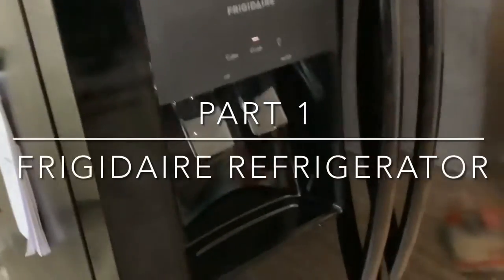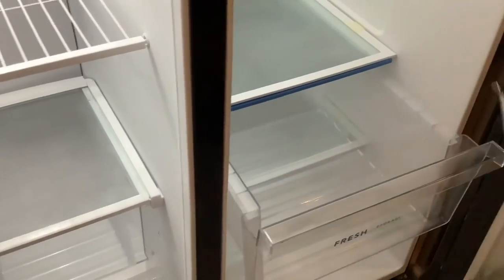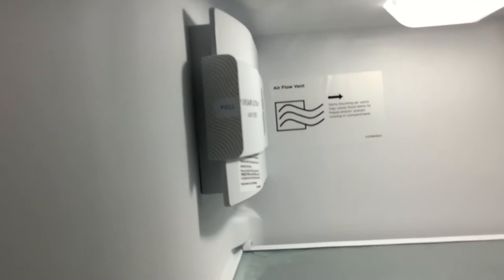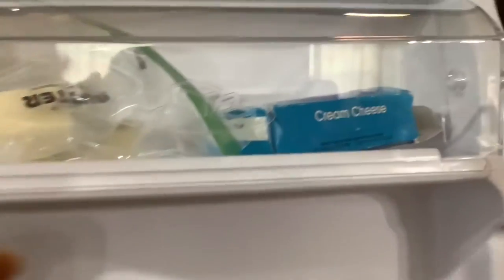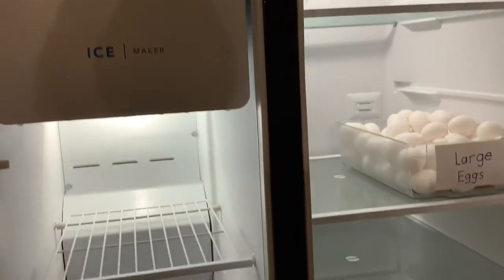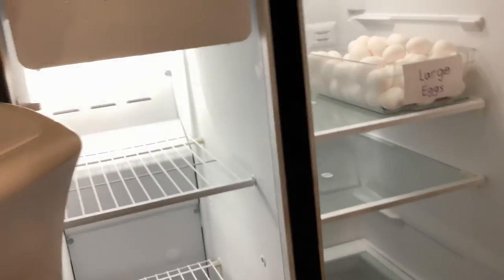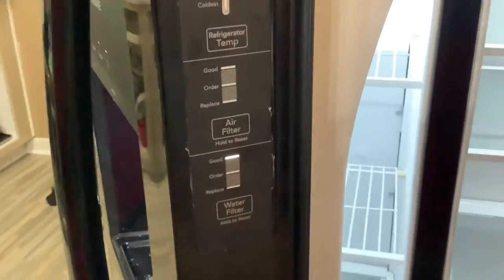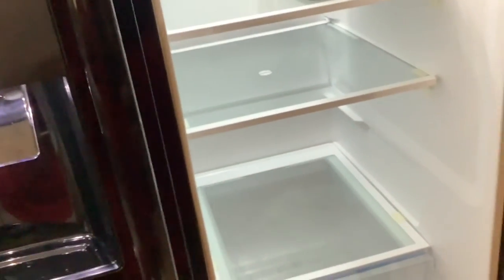1st Thoughts for Frigidaire Refrigerator Side by Side Model 4A12100162, Side By Side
Hi, this is part 1 of our first thoughts for our new refrigerator.